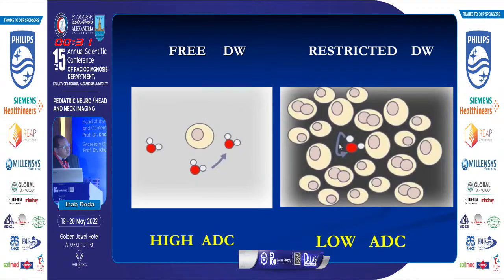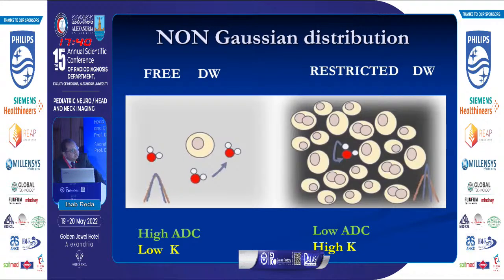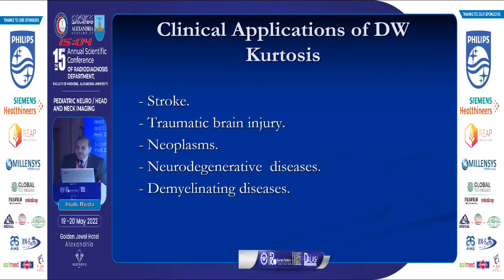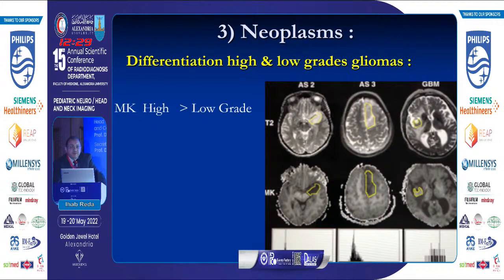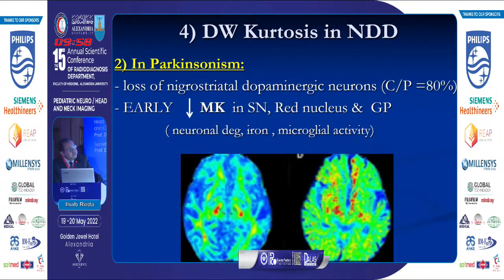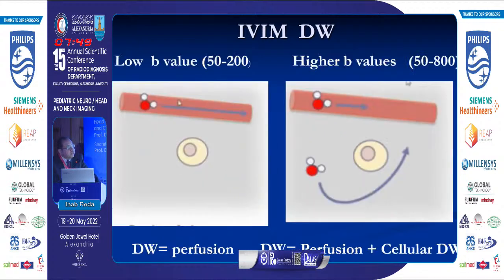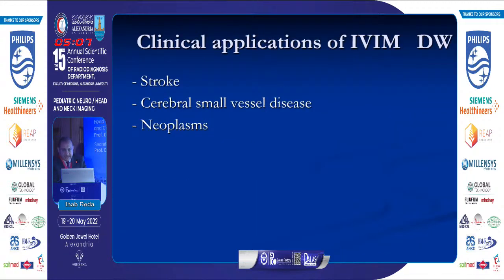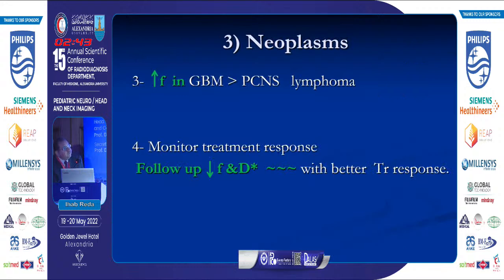Advanced diffusion (Kurtosis and IVIM)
Lecture title: Advanced diffusion (Kurtosis and IVIM)

Speaker: Ihab Reda